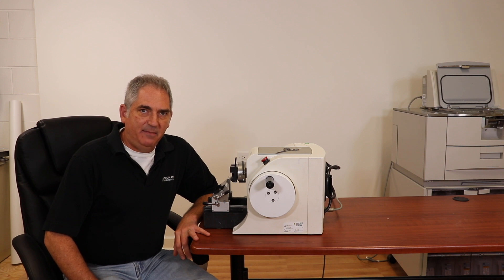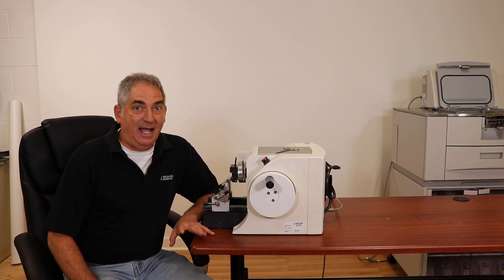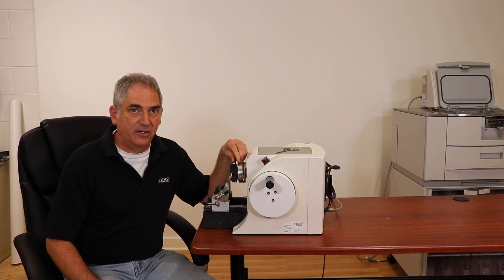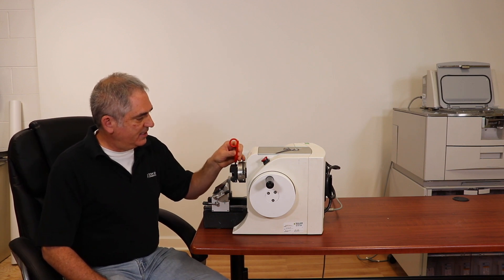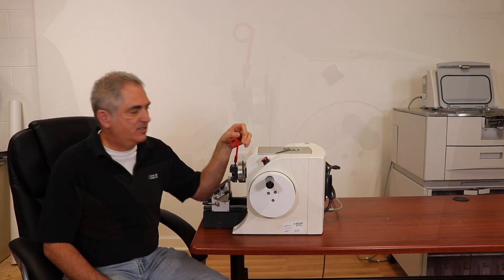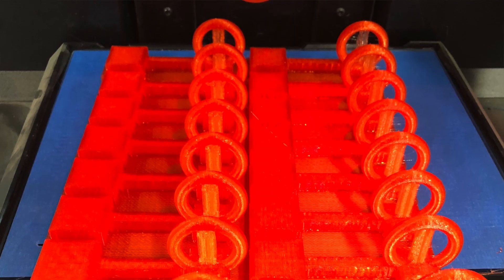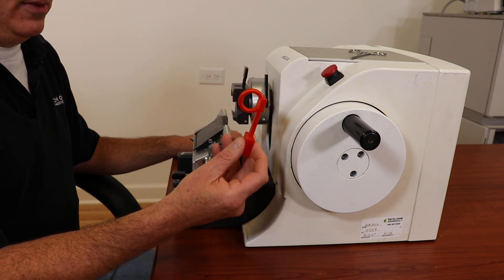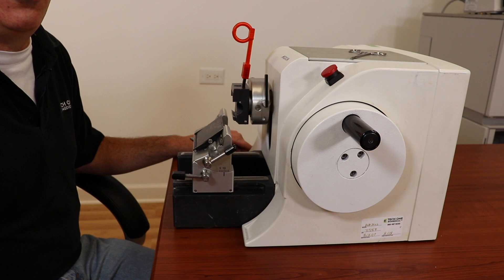Microtome Cassette Clamp Lever Extension | Histology Equipment Repair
The lever extension is now available for sale on our

Interested in histology equipment repair? We are testing out a microtome cassette clamp lever extension. We are looking for people to test it.